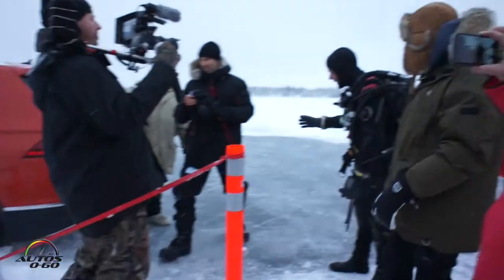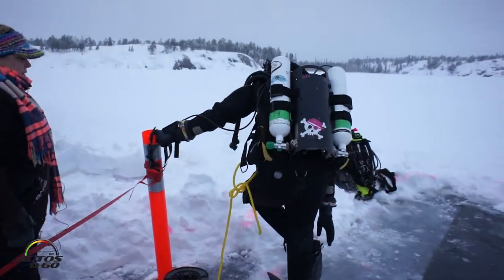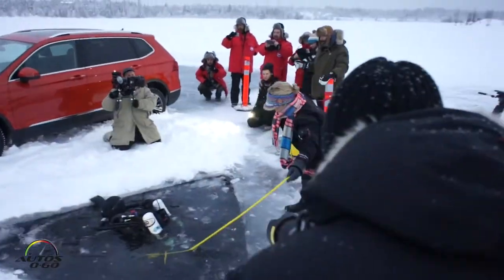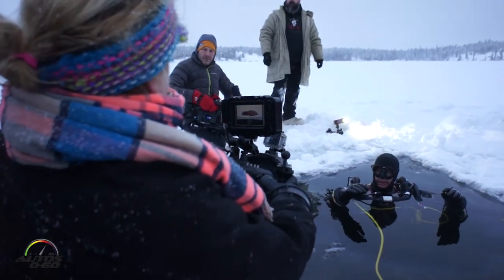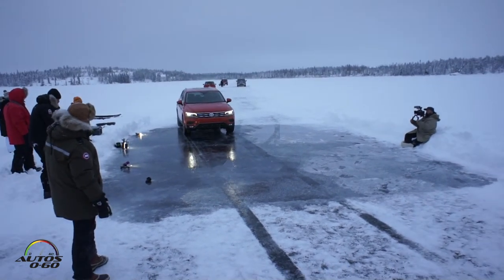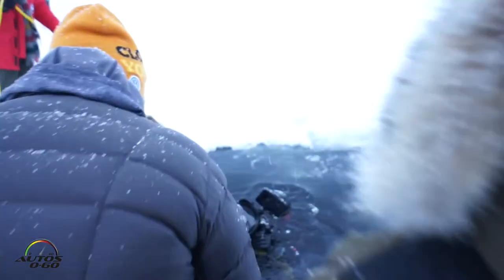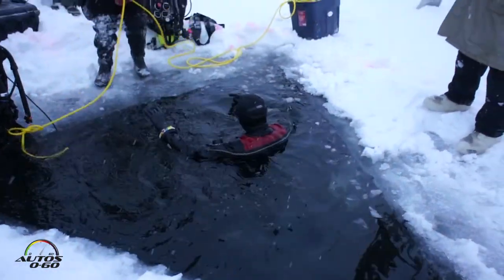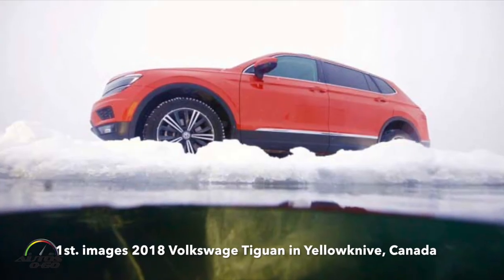My life for a picture of the 2018 Volkswagen Tiguan on a frozen lake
My life for a picture of the 2018 Volkswagen Tiguan on a frozen lake in Yellowknife, Canada